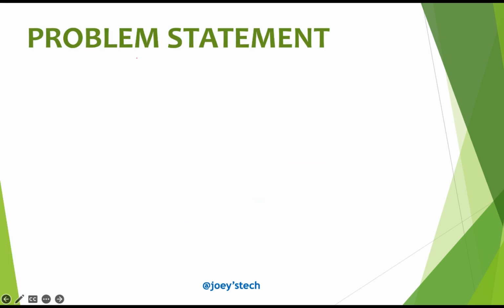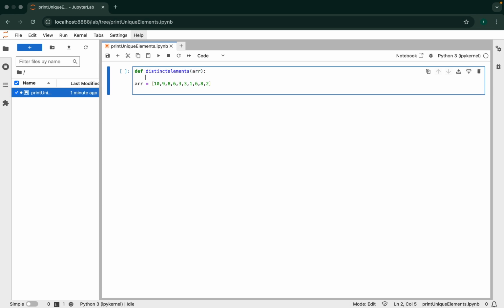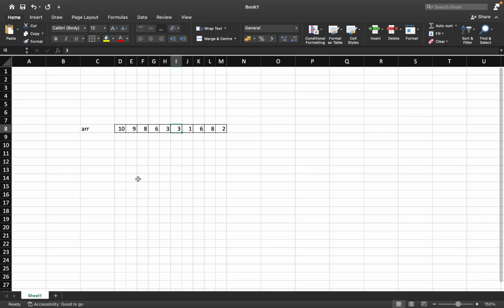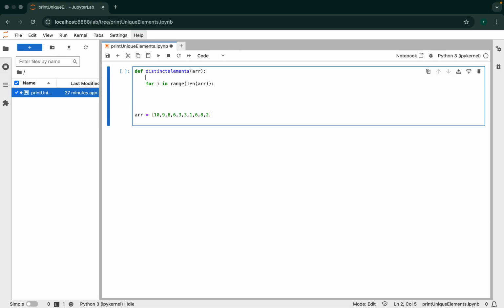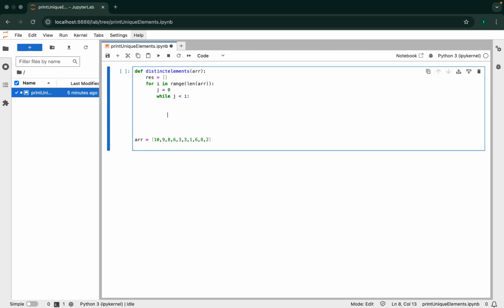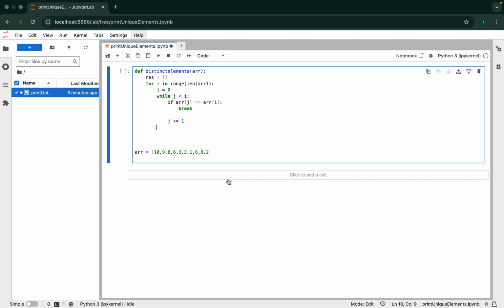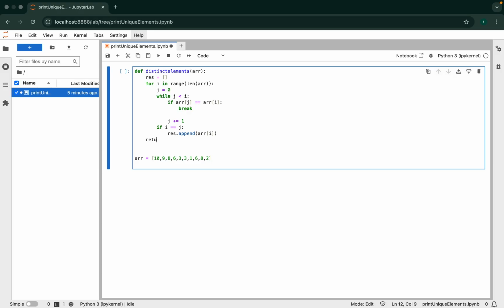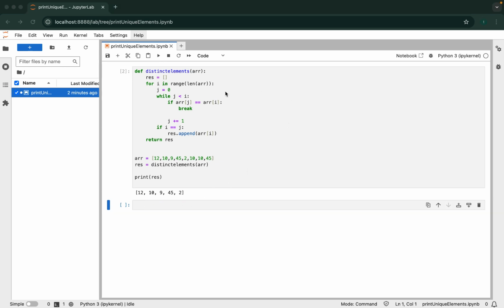Print Unique Elements of an Array | Solution with O(n²) Time Complexity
In this video by Joey'sTECH, you will learn to solve an essential algorithmic problem: print unique elements of an array that may or may not contain duplicates.
I help you write the solution of printing distinct elements of an array  in Python programming language.
The solution of this problem runs in O(n²) time complexity because you will learn to solve this problem using two loops - 1) For 2) While
This sounds like a naive approach but it is effective for medium to small size datasets when you're looking to find out unique elements of an array.
If you're learning the Array data structure then this is one of the most important basic problems you should learn to solve.